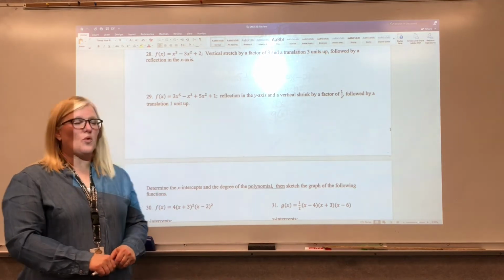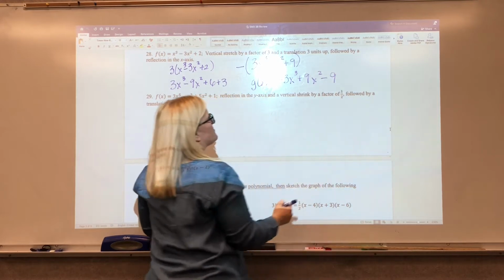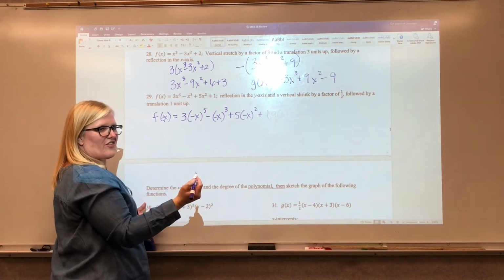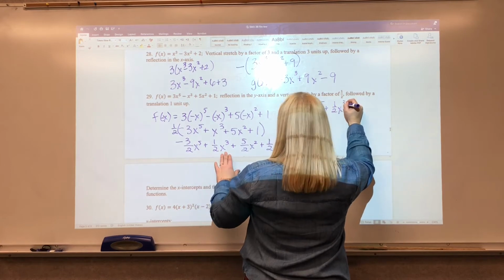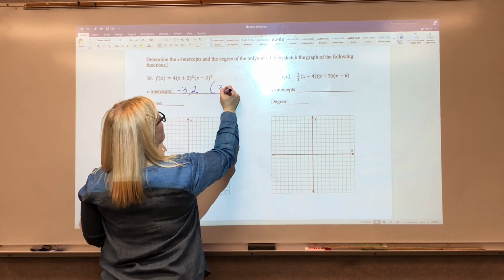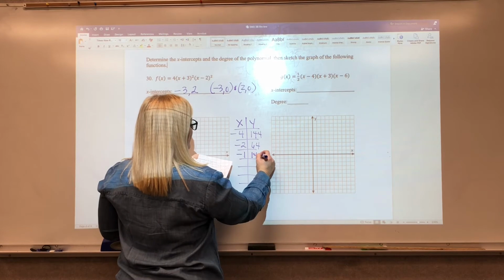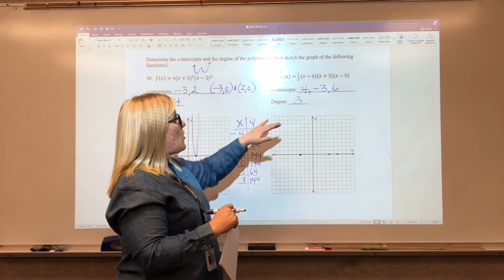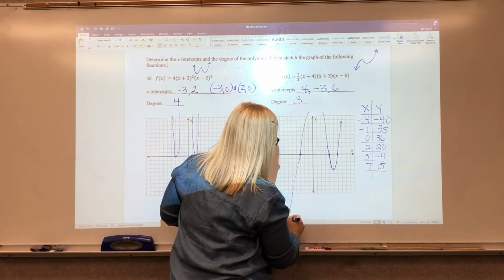SM3 3B Review, #28-31